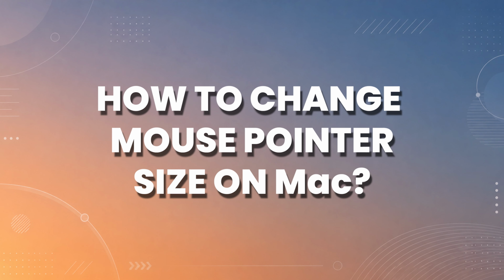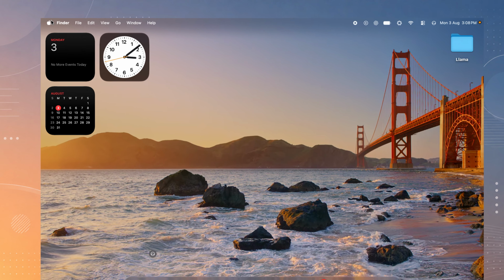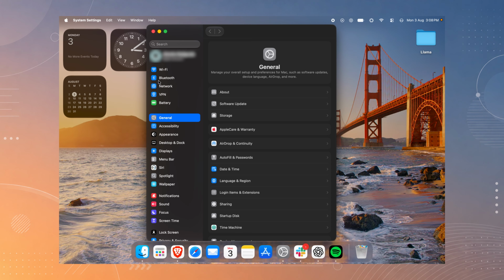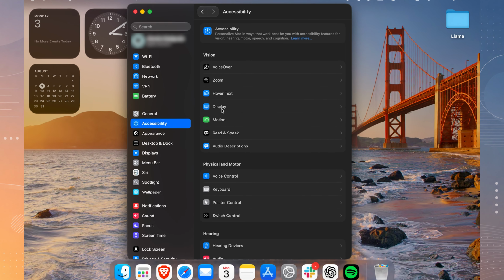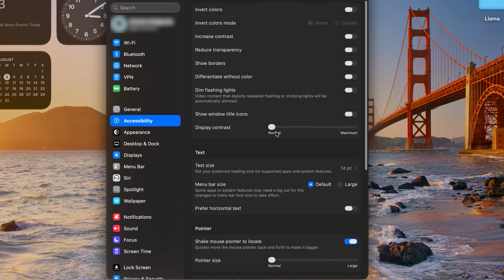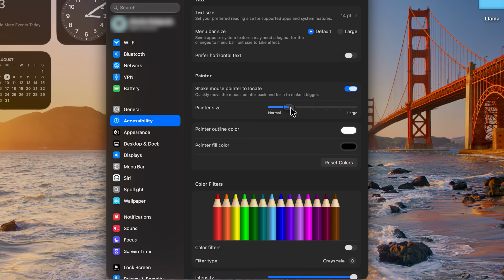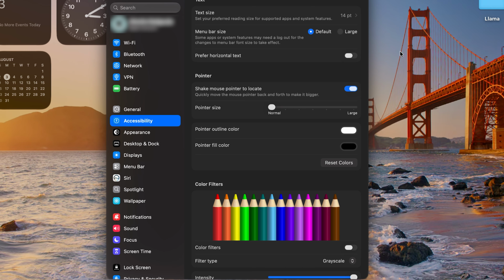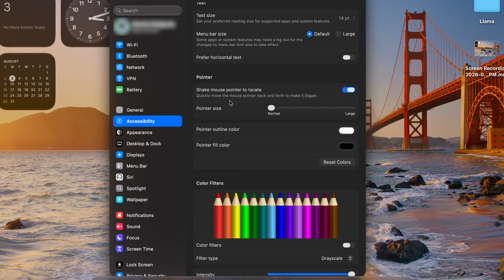How to Change Mouse Pointer Size on Mac? Mac Mouse Settings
How to change cursor size on Macbook? We show how to change the mouse pointer size on your Mac step by step. You will learn how to increase or decrease the cursor size, adjust pointer settings, and make the mouse pointer easier to see on your MacBook.

We also explain where to find the relevant mouse and accessibility settings in macOS and how to customize the pointer according to your preference. The entire process is simple and easy to follow, whether you are using a MacBook Air or MacBook Pro.